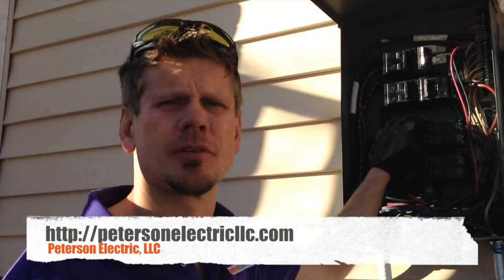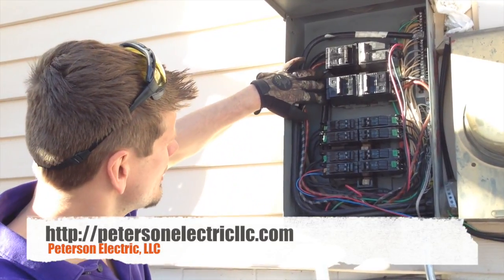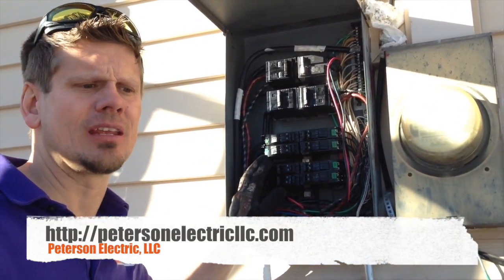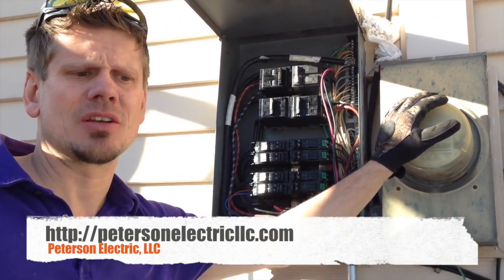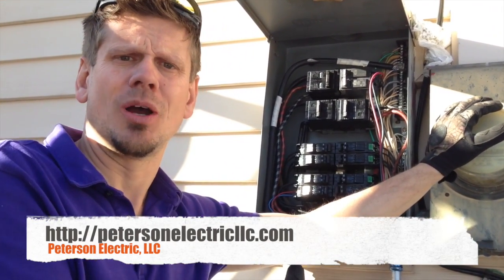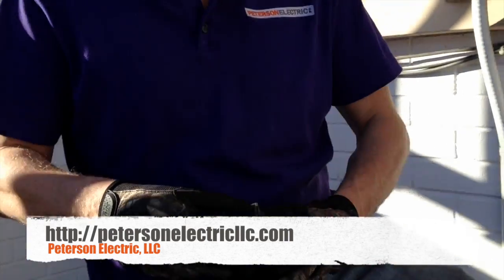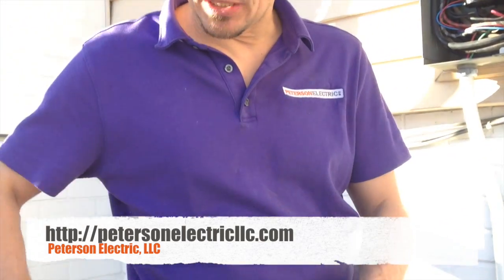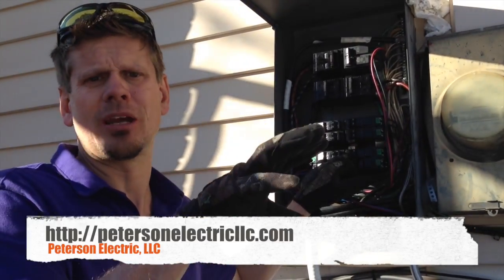Split Bus-Bar Electrical Panel, What Does This Mean?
- Talking about code requirements for spit bus-bar electrical panels.